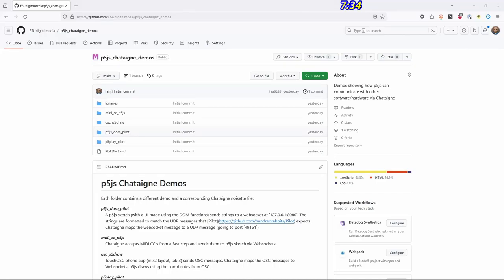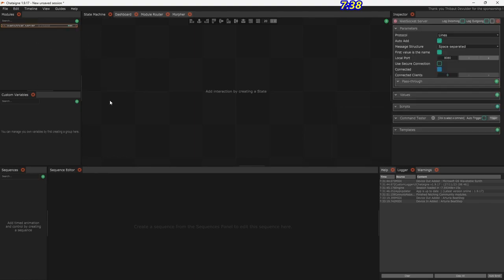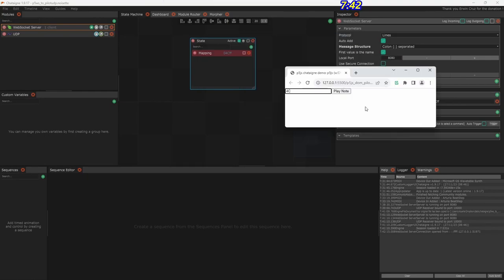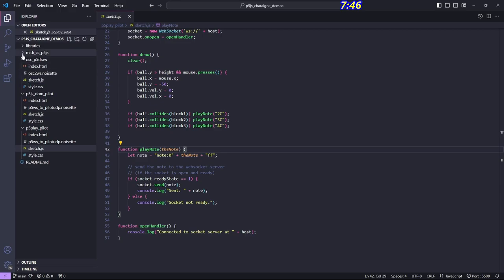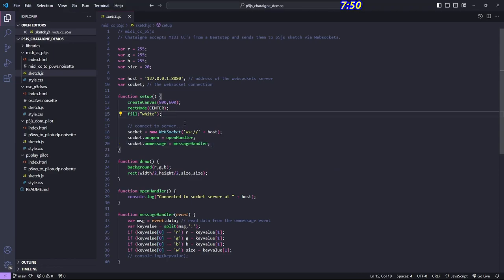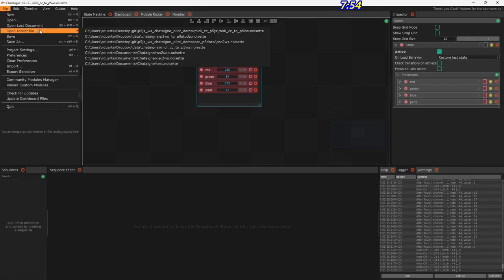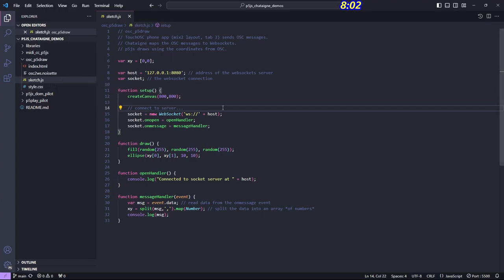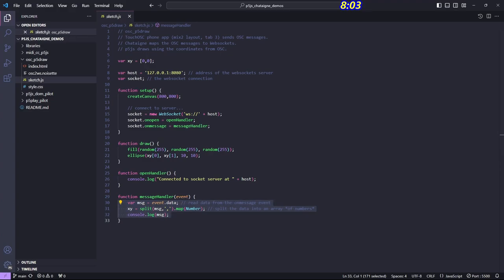p5js and Chataigne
In this video, I walk-through of the demos at this GitHub repo
I show how to use p5js to talk with a variety of hardware and software using Chataigne to translate between Websockets, MIDI, OSC, and UDP.

00:00 Introduction
00:16 p5js DOM (ws) to pilot (udp)
10:34 p5jplay (ws) to pilot (udp)
12:15 Beatstep (MIDI) to p5js (ws)
20:00 TouchOSC (OSC) to p5js (ws)
26:11 Summary

(This is a video for my "2023 Fall Interactive Art 1: Creative Coding" course at FSU. While I make lots of videos for my courses, they're generally not public. I made this one public for folks interested in Chataigne)